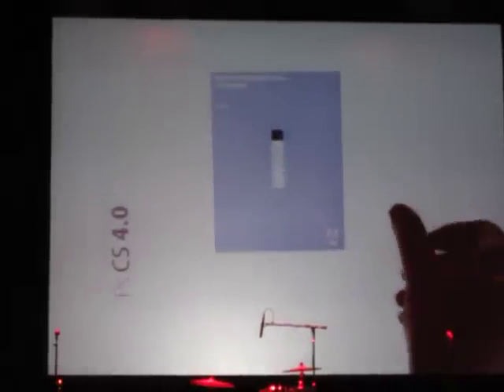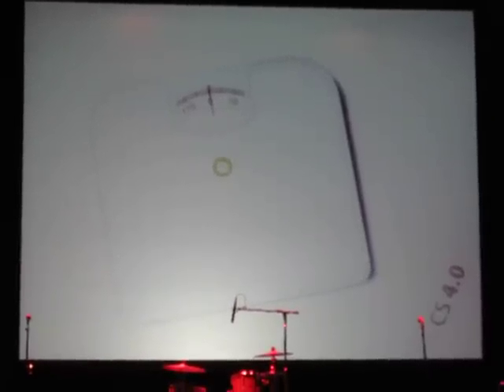Russell Brown's Photoshop Presentation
Photoshop 20th Anniversary @ Palace of Fine Arts, San Francisco Feb 18, 2010 Russell Brown's Photoshop Presentation